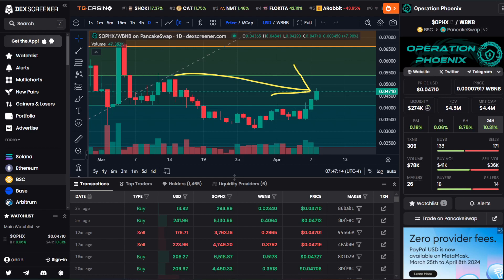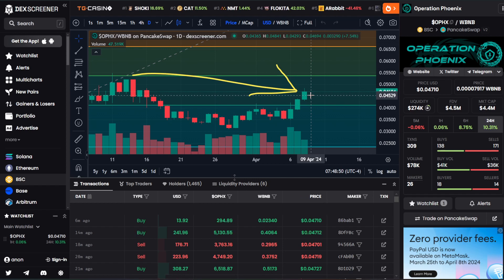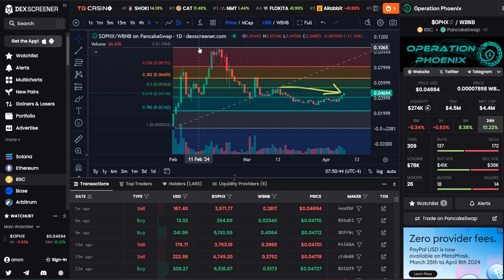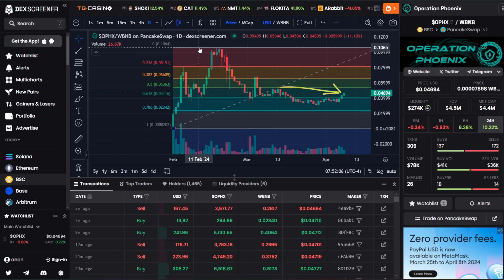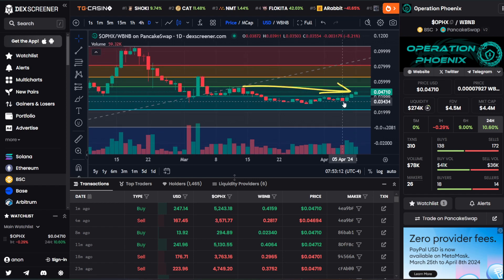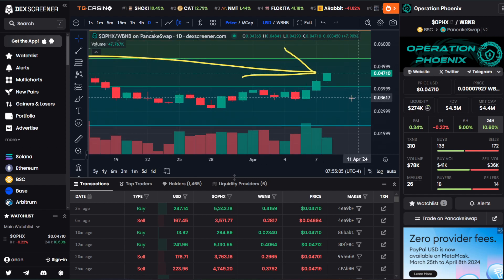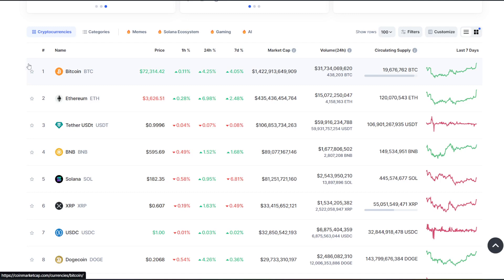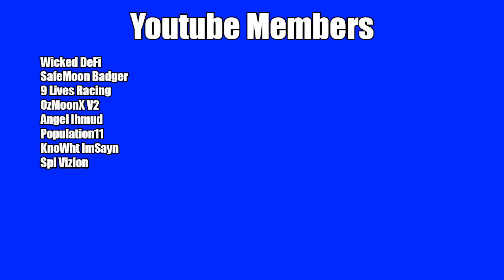KEEPS GOING UP !! - Road To 5 Cents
With 5x up to 100x crypto leverage trading and NO KYC you can earn HUGE profits with Margex Exchange. Join and get a $50 bonus to pay trading fees. Deposit $100 to get an additional $50 bonus!